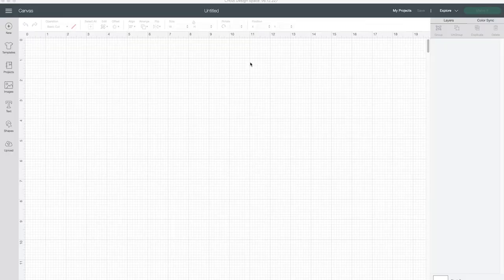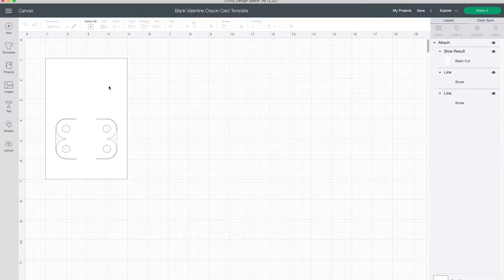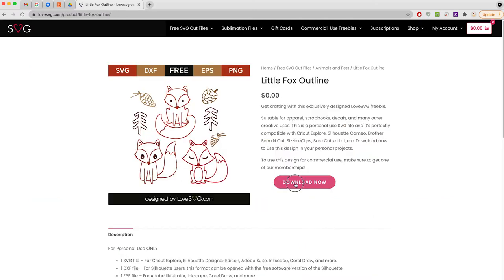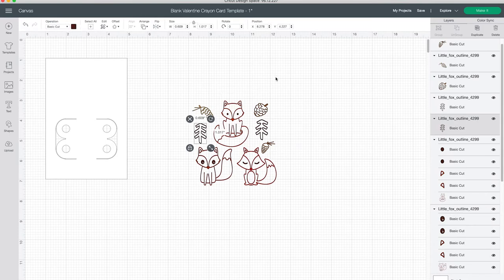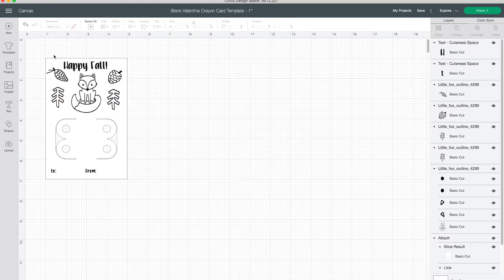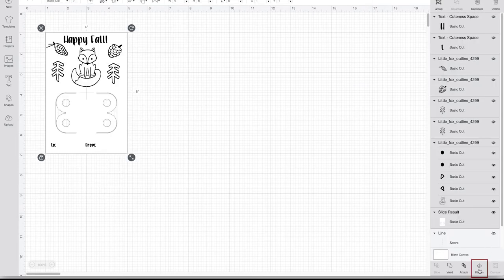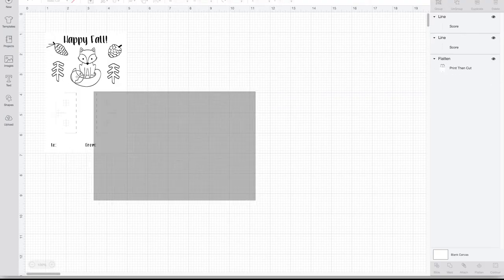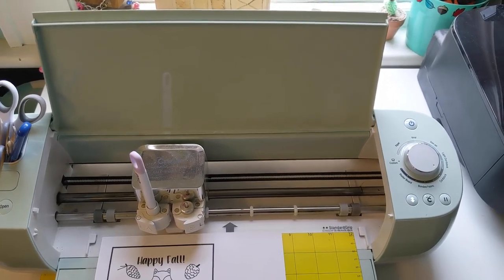How to create a crayon card for Cricut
In the video, I'll show you step-by-step how to create your own custom crayon card with your Cricut using Print 'n Cut! You can use any artwork you'd like on the crayon card, so you can make it match any theme or holiday you'd like.

For the template, you can go to Projects, filter by "Cricut Community", and type heathercashart. Then select the Crayon Card template.

(Click "Open" on the page that comes up in your web browser)